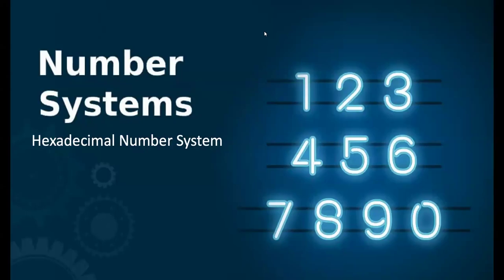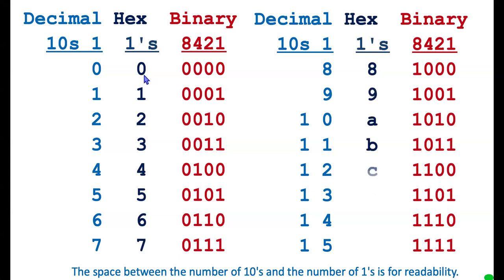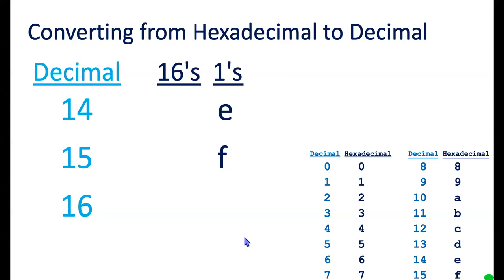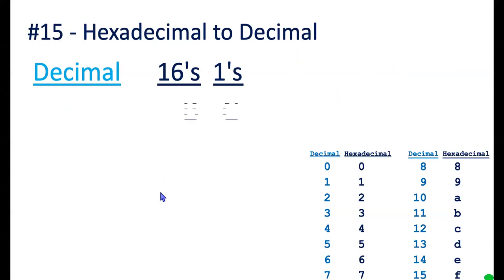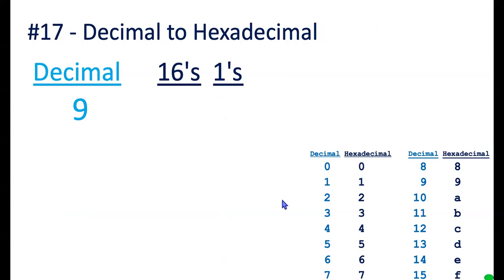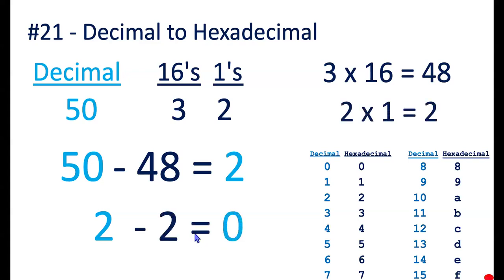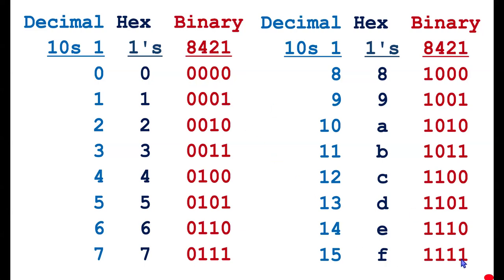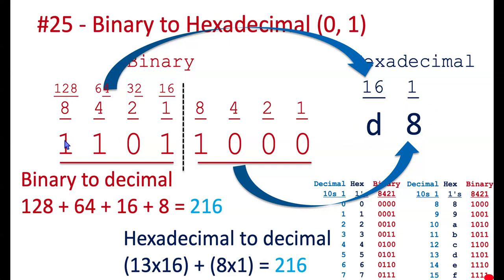Number Systems: Hexadecimal